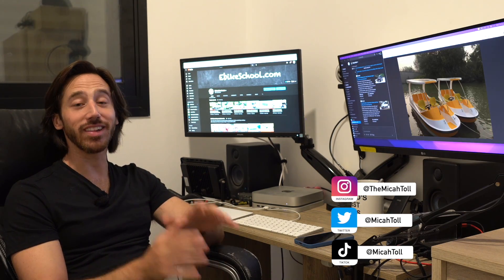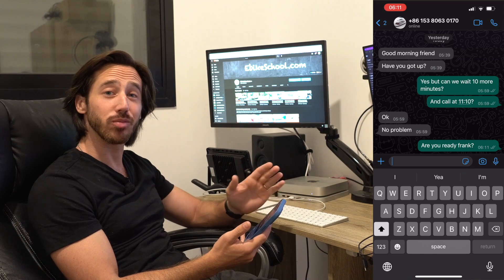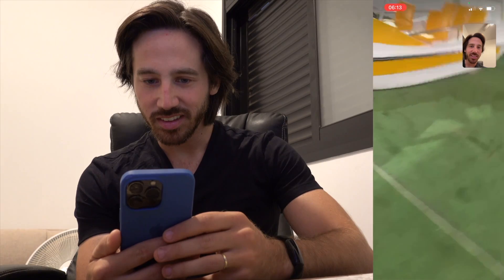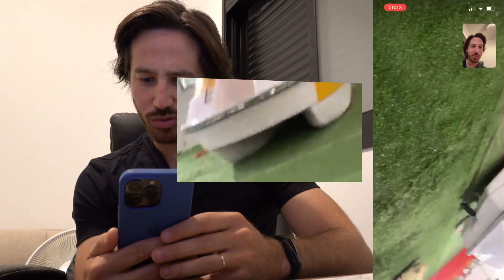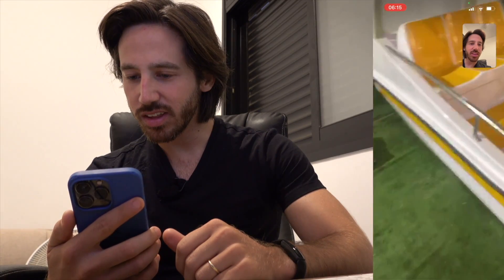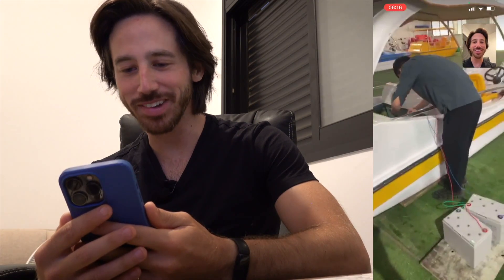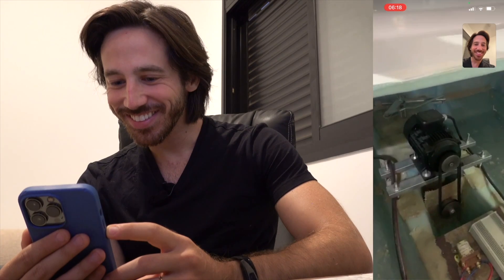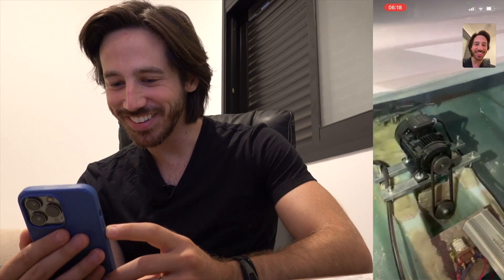I bought a $1,080 5-seater ELECTRIC boat from China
Here are some of the products I use:
250W complete e-bike kit
500W complete e-bike kit
1,000W complete e-bike kit

36V 15Ah Hailong (shark) battery
48V 15 Ah triangle battery
52V 20 Ah triangle battery

100W Flexible solar panel
100W Folding solar panel